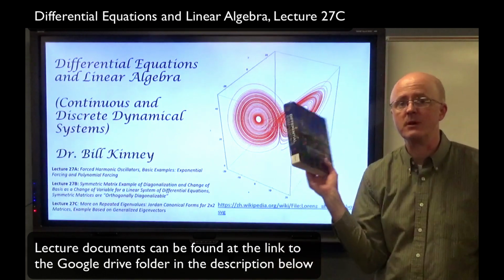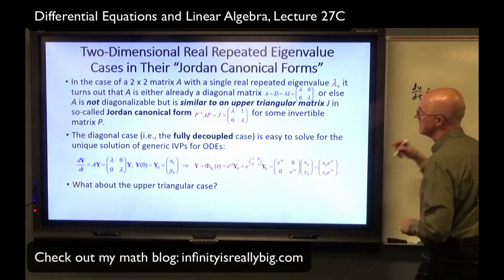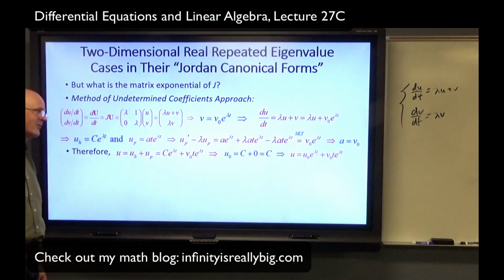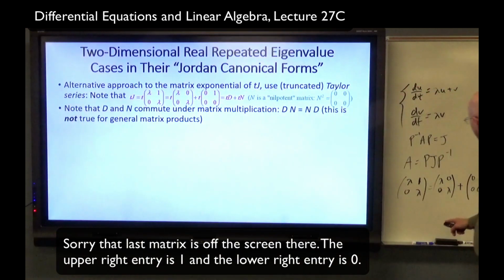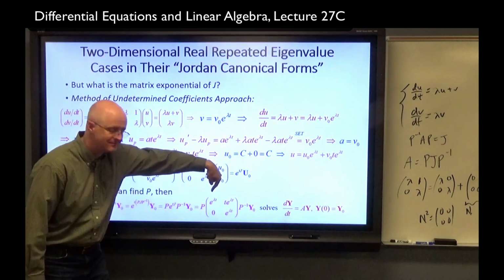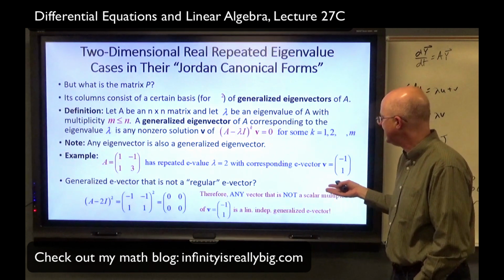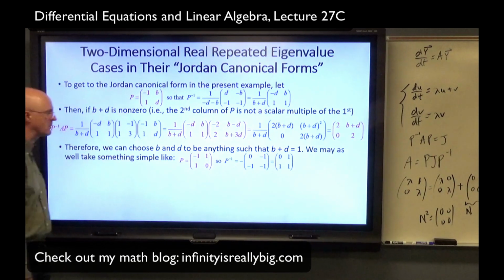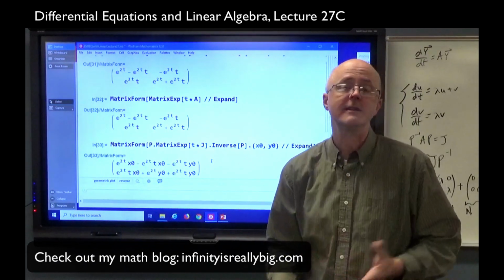Jordan Canonical Form 2x2 Case, Generalized Eigenvectors, Solve a Linear System w/ Repeated E-value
Differential Equations, 4th Edition (by Blanchard, Devaney, and Hall) Amazon Prime Student 6-Month Trial Jordan Canonical Form 2x2 Case (Jordan normal form 2x2 case), Definition of Generalized Eigenvectors, Solve a Two-Dimensional Linear System of Differential Equations with a Repeated Eigenvalue and a One-Dimensional Eigenspace (use a Change of Coordinates Matrix and the Matrix Exponential). In the case of a 2x2 matrix with a repeated real eigenvalue (a double root, or root of multiplicity 2, for the characteristic polynomial), we can say that either the matrix is already diagonal (and a scalar multiple of the 2x2 identity matrix) or it is similar to a 2x2 upper triangular (and non-diagonal) matrix in Jordan canonical form. This means the repeated eigenvalue is on the main diagonal and there is a 1 in the upper right corner. Given a 2x2 non-diagonal matrix A with a repeated eigenvalue, if we can find a change of coordinates matrix P so that J = P^(-1)*A*P, this will allow us to raise A to a power A^n or compute the matrix exponential e^(t*A), which will allow us to solve corresponding linear systems of differential equation. But first, we must find e^(t*J), where J is non-diagonal in Jordan Canonical Form. This can be done with the Method of Undetermined Coefficients or using the definition of the matrix exponential in terms of Taylor series, using the fact that J = lambda*I + N, where N is a nilpotent matrix with N^2 = 0 (whose matrix exponential Taylor series is easy to find because it truncates). It is also important that I and N commute so that e^(tI + tN) = e^(tI)*e^(tN). To apply this to a particular example, we need to be able to find the change of coordinates matrix P. This can be done by defining and then finding generalized eigenvectors. Once these are found, then the change of coordinates matrix P can be found through some basic algebra.

Bill Kinney's Differential Equations and Linear Algebra Course, Lecture 27C.

(a.k.a. Differential Equations with Linear Algebra, Lecture 27C, a.k.a. Continuous and Discrete Dynamical Systems, Lecture 27C).

(0:00) Jordan canonical form theory is much easier in the 2x2 case
(0:56) A 2x2 matrix with a repeated real eigenvalue is either a scalar multiple of the identity matrix or similar to a Jordan canonical form matrix J
(4:46) Find matrix exponential e^(t*J), where J is a Jordan canonical form, with the Method of Undetermined Coefficients
(9:18) Find matrix exponential e^(t*J) using Taylor series (which truncates in this example)
(11:34) The diagonal matrix D and nilpotent matrix N commute, so e^(t*J)=e^(t*D)e^(t*N)
(15:20) Definition of generalized eigenvector of a square matrix A
(16:18) Example: A = [1 -1 \\ 1 3] has 2 as a repeated eigenvalue and corresponding eigenvector v = [-1 1]^T
(21:14) Unique solution of generic IVP dY/dt = AY, Y(0) = Y0
(21:53) Mathematica to check calculations